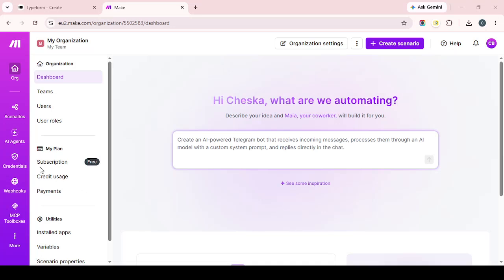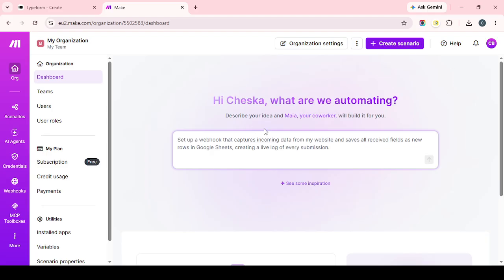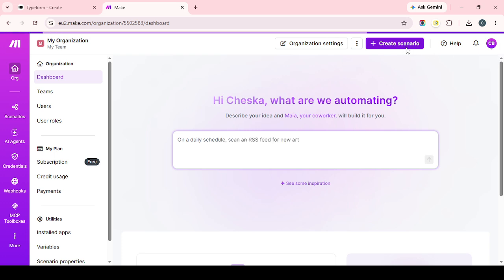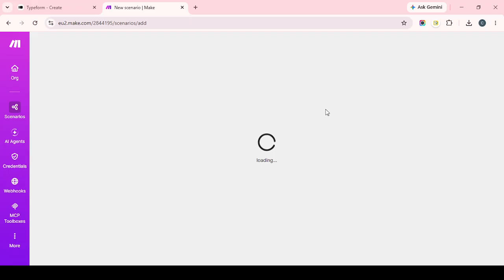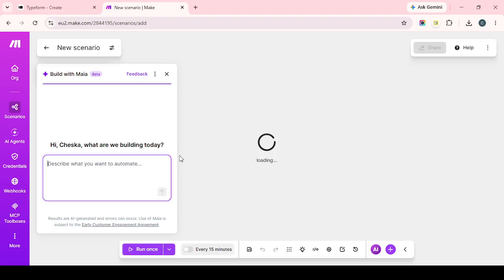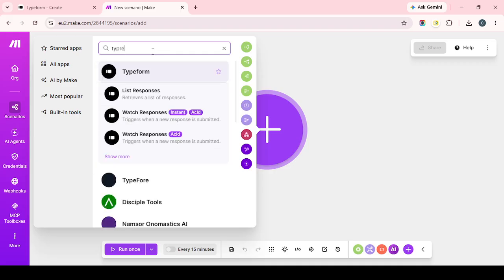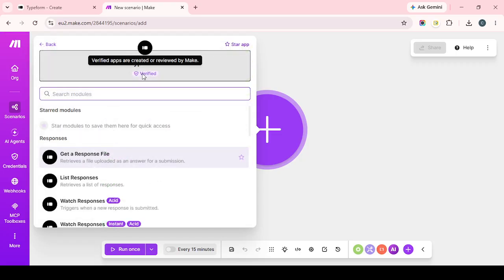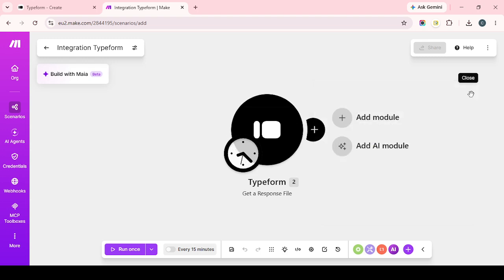How To Connect Typeform To GoHighLevel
Looking to connect Typeform directly to GoHighLevel? Streamline custom form submissions, route incoming leads to sales reps, and trigger GHL workflows instantly. Follow this step-by-step setup guide to optimize your marketing agency stack!